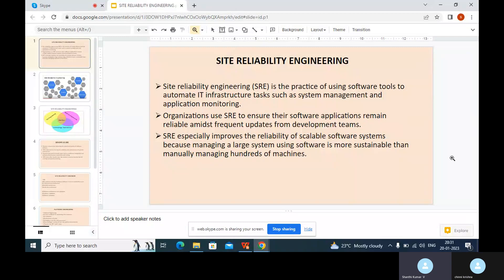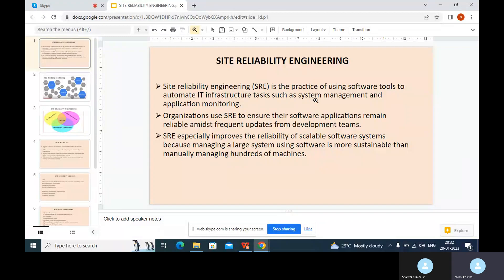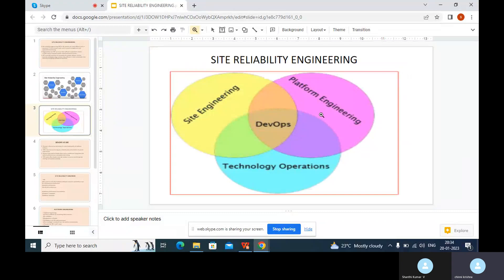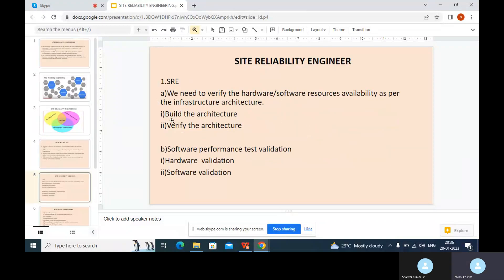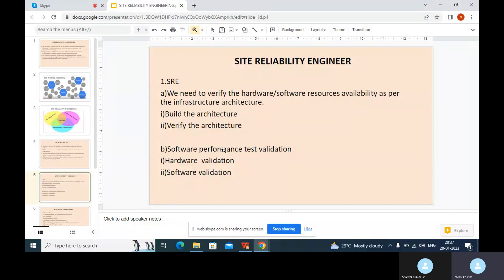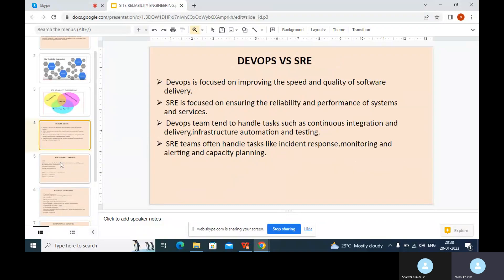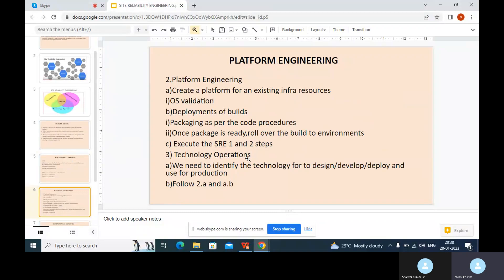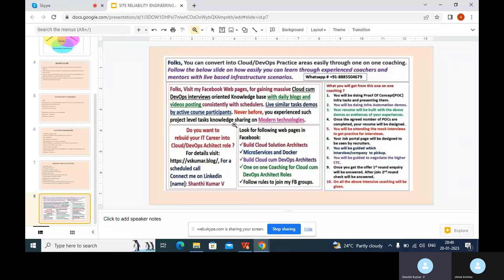What is Site Reliability Engineering and how it works ? [2023]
Get one on one coaching in devops live tasks.
4 to 6 months you will coached for AWS/AZURE Cloud and DevOps infrastructure tasks.
For more details, whatsapp # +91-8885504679.